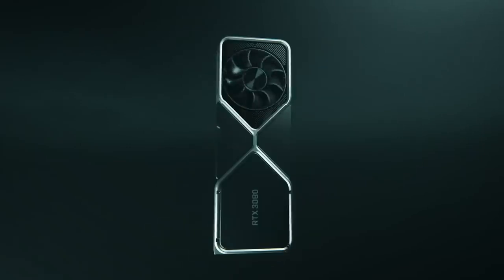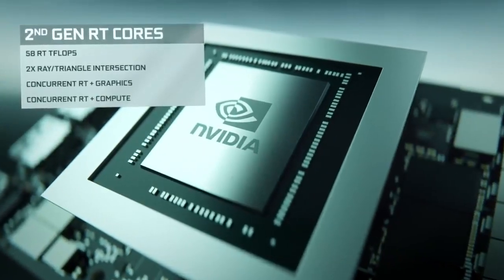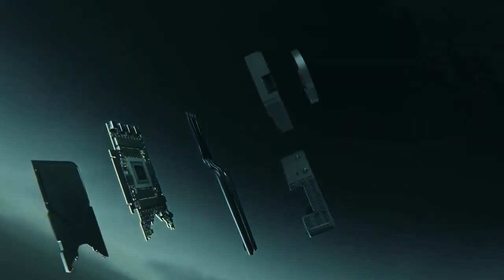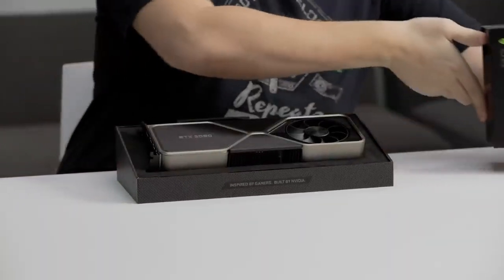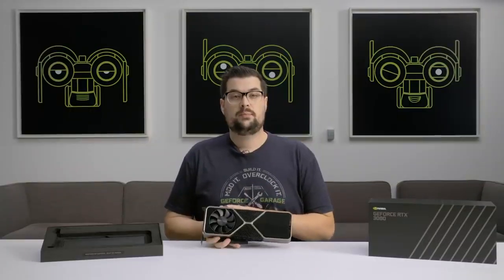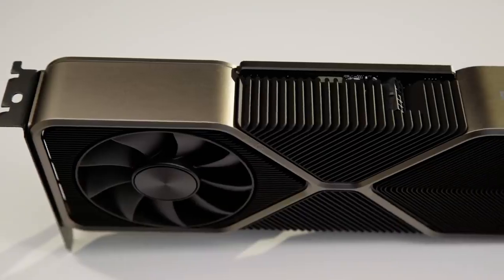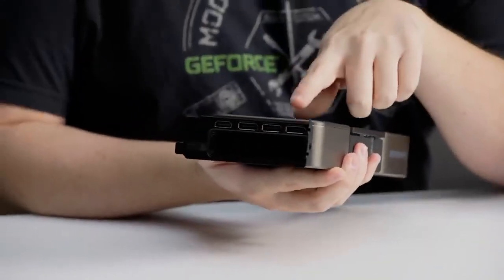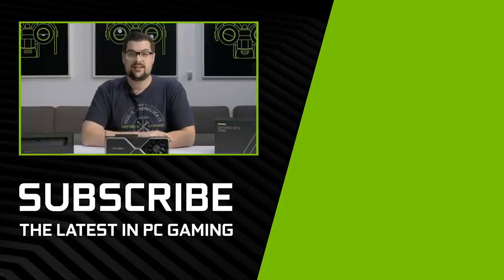NVIDIA GeForce RTX 3080 Official Unboxing - BY NVIDIA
This channel will review many different types of tech including smartphones, smartwatches and more! Many comparison reviews which I will talk about specs, design and overall user experience. There will also be lots of concept smartphone talk and provide details on leaks and rumors. Many different and unique technology videos. Will be uploading almost everyday!

Samsung Galaxy A10s (Green, 2GB RAM, 32GB Storage)
Samsung Galaxy A21s (Blue, 4GB RAM, 64GB Storage)
Samsung Galaxy A50s (Prism Crush Black, 6GB RAM, 128GB Storage)
Samsung Galaxy A51 (Blue, 8GB RAM, 128GB Storage)
Samsung Galaxy M01 (Blue, 3GB RAM, 32GB Storage)
Samsung Galaxy M11 (Black, 4GB RAM, 64GB Storage)
Samsung Galaxy M21 (Raven Black, 4GB RAM, 64GB Storage)
Samsung Galaxy M21 (Midnight Blue, 6GB RAM, 128GB Storage)
Samsung Galaxy M30s (Blue, 6GB RAM, 128GB Storage)
Samsung Galaxy M31 (Ocean Blue, 6GB RAM, 64GB Storage)
Samsung Galaxy M31 (Ocean Blue, 6GB RAM, 128GB Storage)
Samsung Galaxy S20 Ultra (Cosmic Gray, 12GB RAM, 128GB Storage)
Samsung Galaxy S20 + (Cosmic Black, 8GB RAM, 128GB Storage)
Samsung Galaxy S20 (Cloud Blue, 8GB RAM, 128GB Storage)
Samsung Galaxy S20 (Cosmic Gray, 8GB RAM, 128GB Storage)
Samsung Galaxy S10 Plus (White, 8GB RAM, 128GB Storage)
Samsung Galaxy S10 (Prism Blue, 8GB RAM, 128GB Storage)

Realme 2 Pro (Black Sea, 8GB RAM, 128GB Storage)

ONEPLUS
OnePlus 8 5G (Glacial Green 6GB RAM+128GB Storage)
OnePlus 8 5G (Interstellar Glow 12GB RAM+256GB Storage)
OnePlus 8 5G (Glacial Green 8GB RAM+128GB Storage)
OnePlus 7T Pro (Haze Blue, 8GB RAM, 256GB Storage)
OnePlus 7 Pro (Mirror Grey, 8GB RAM,256GB Storage)
OnePlus 7T (Glacier Blue, 8GB RAM, 256GB Storage)
OnePlus 7 Pro (Mirror Grey, 6GB RAM,128GB Storage)

Redmi Note 9 Pro Max (Aurora Blue, 6GB RAM, 64GB Storage)
Redmi Note 9 Pro (Interstellar Black, 6GB RAM, 128GB Storage)
Redmi Note 9 Pro (Glacier White, 4GB RAM, 64GB Storage)
Redmi Note 8 Pro (Halo White, 6GB RAM, 128GB Storage)
Redmi Note 8 Pro (Shadow Black, 6GB RAM, 64GB Storage)
Redmi 8A Dual (Midnight Grey, 2GB RAM, 32GB Storage)
Redmi K20 Pro (Glacier Blue, 6GB RAM, 128GB Storage)
Redmi K20 Pro (Carbon Black, 8GB RAM, 256GB Storage)
Redmi K20 (Carbon Black, 6GB RAM, 128GB Storage)
Redmi K20 (Carbon Black, 6GB RAM, 64GB Storage)